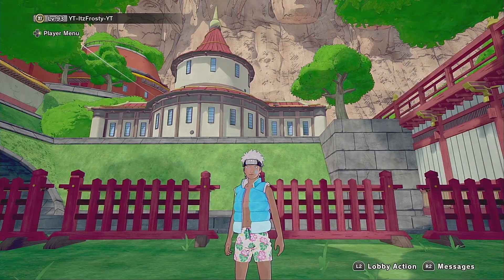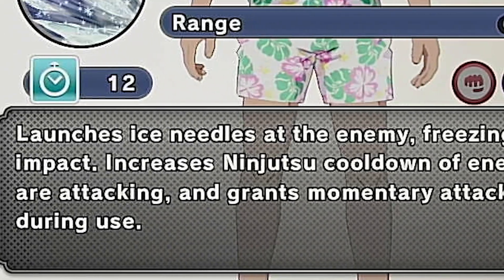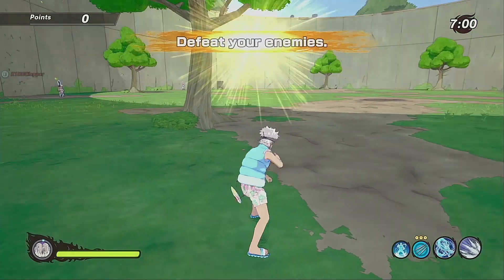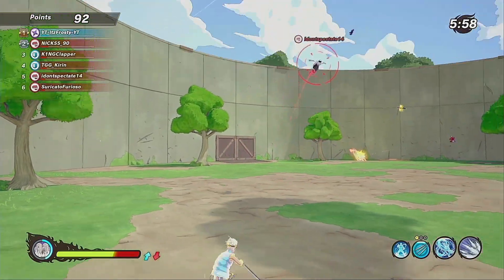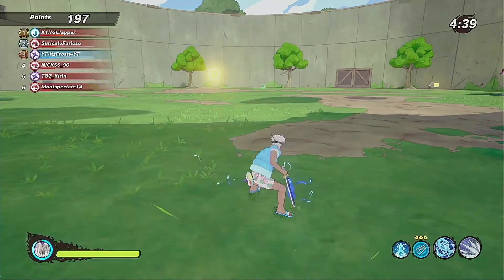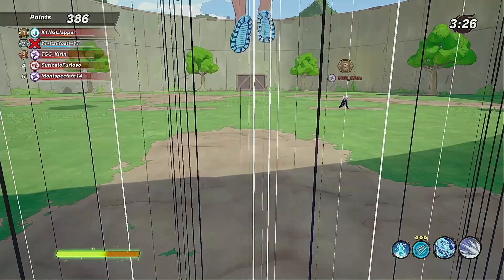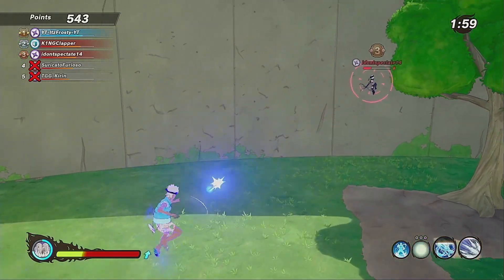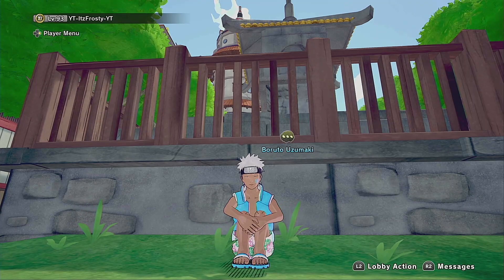WATER STYLE IS OVERPOWERED IN SHINOBI STRIKER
IN THIS VIDEO I PERFECTED WATER STYLE JUTSU TO ITS MAXED COMPASITY